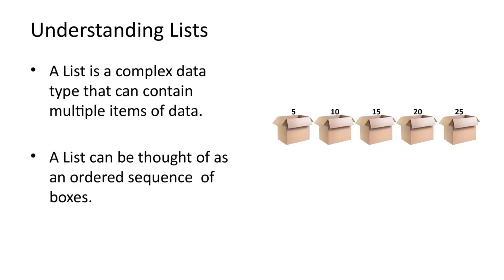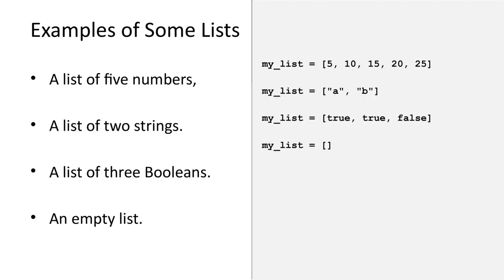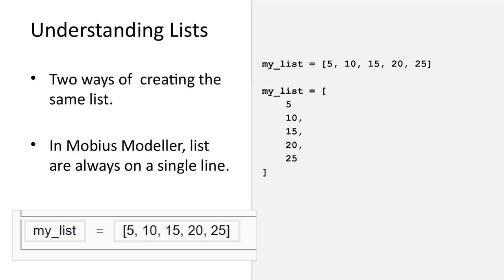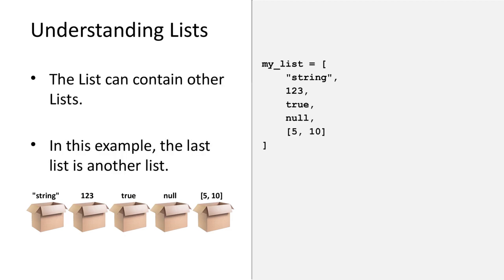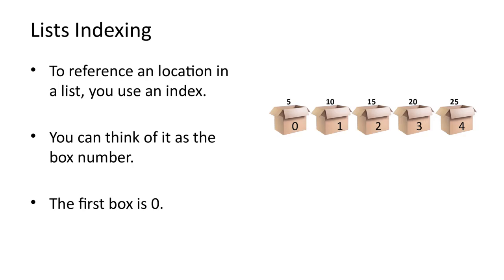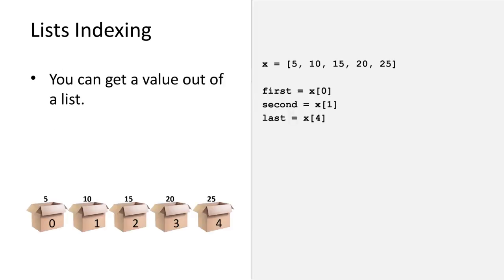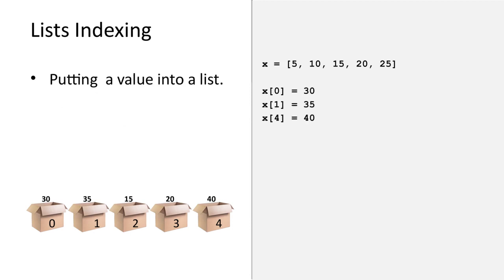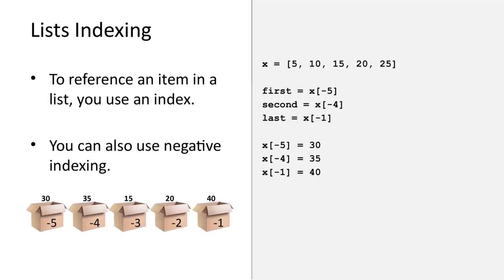Mobius: Lists Practice 1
Procedural Modelling, Part 1: Lists Practice 1

A list is a data structure that can contain a sequence of ordered values.
A list is defined using a pair of square brackets, with commas separating the data values from one another.

`list == [`data`,`data`,`data`, ... , `data`]`

For example, the [x,y,z] coordinates of a position in space are represented by a list of three numbers.

*List Indexing*

To refer to one of the values in a list, an integer index can be used.
The first item in the list has index 0, the second index 1, and so forth.
The method of indexing also uses square brackets (which may seem a little confusing at first).

Syntax:

`list[0] == First element in the list`
`list[1] == Second element in the list`

`list[n] == (n+1)th element in the list`

For example, given the following list: `my_list = [10, 20, 30, 40, 50]`

* `my_list[0]` refers to the value 10.
* `my_list[1]` refers to the value 20.

This approach can be used for both *getting* and *setting* values in lists.

* `a = my_list[0]`: will _get_ the value `10`  from the list, and this value is then assigned to the
  variable `a`.
* `my_list[0] = 11`: will _set_ the value of the first item in the list, changing the value from